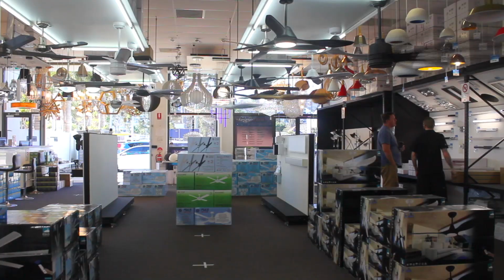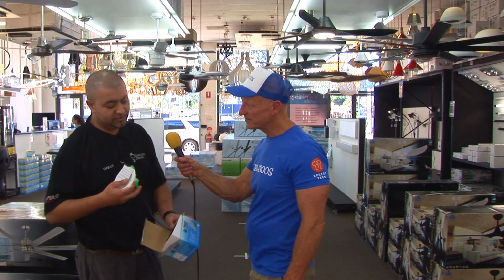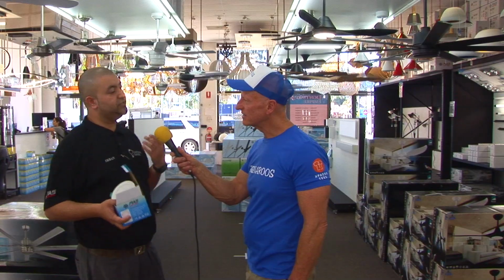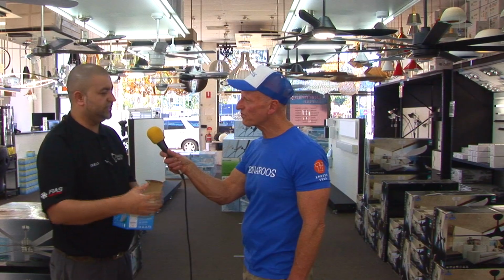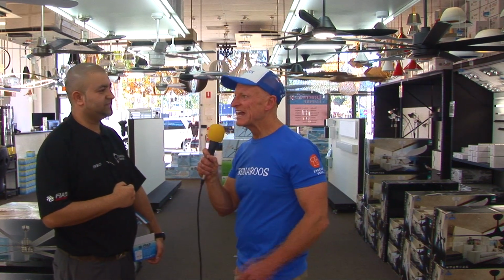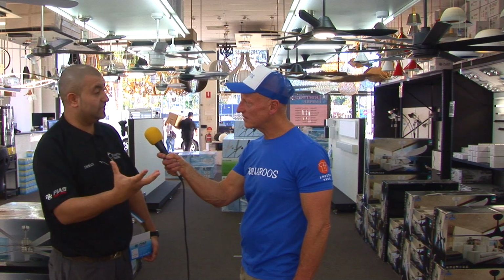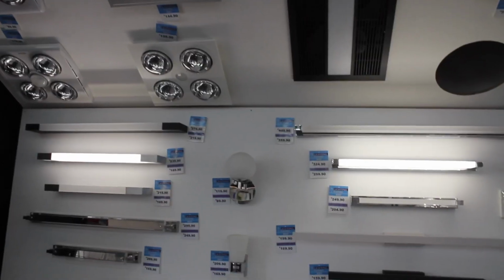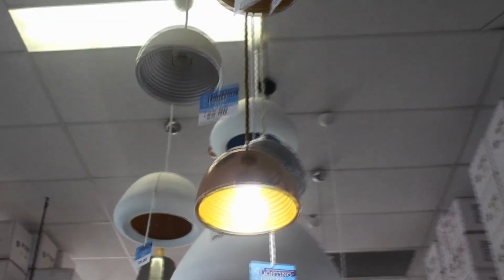Lighting Empire Renaroos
Tips on where to go for your house reno.